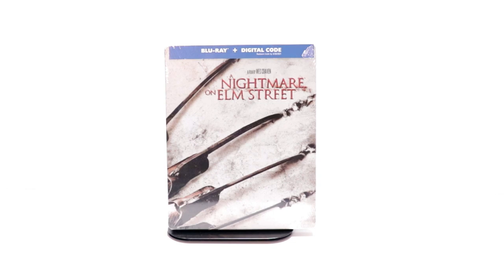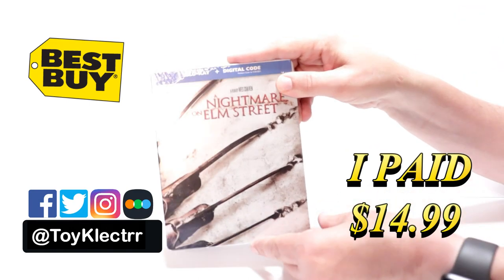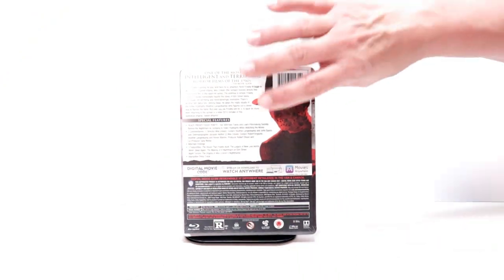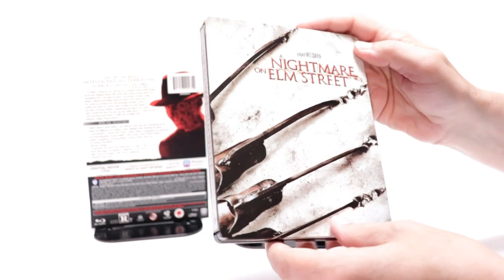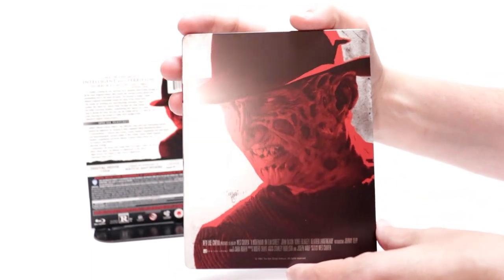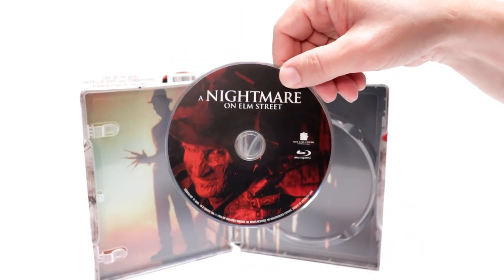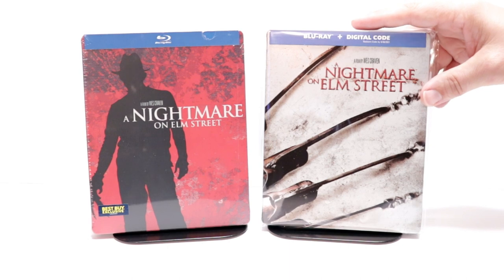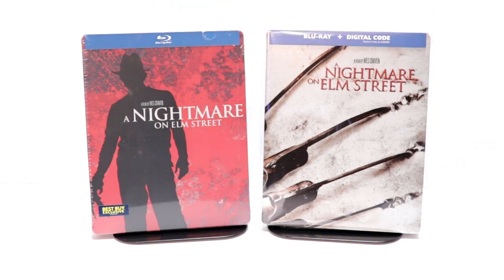A Nightmare on Elm Street Best Buy Exclusive Blu-ray Steelbook Unboxing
Check out my unboxing of the Best Buy Exclusive steelbook for A Nightmare on Elm Street on Blu-ray!

These are the bags I use to protect my Steelbooks and Slipcovers: